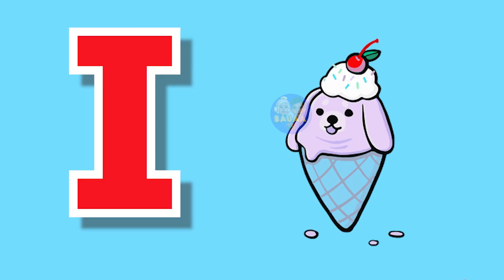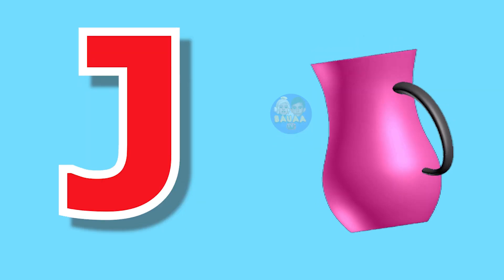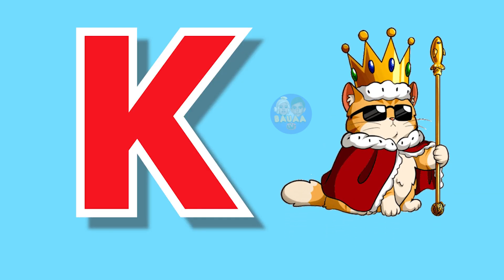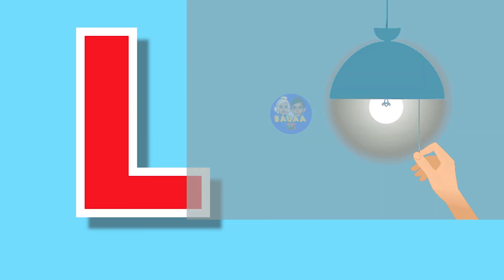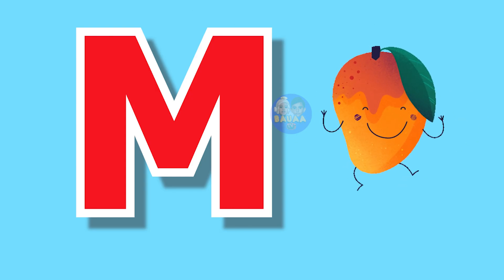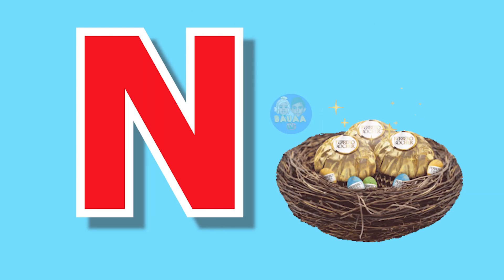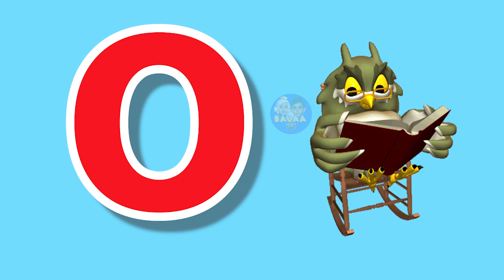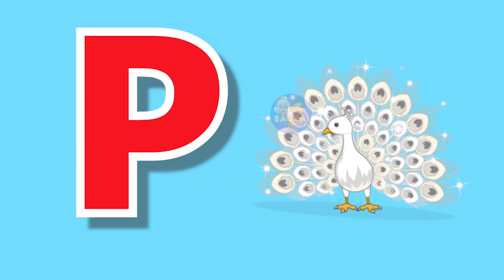A for apple B for banana | Phonics sound | abcd learning | alphabet learn | nursery kids | Bauaa TV